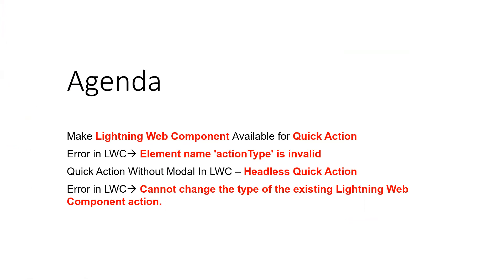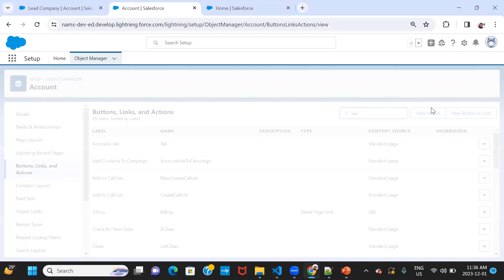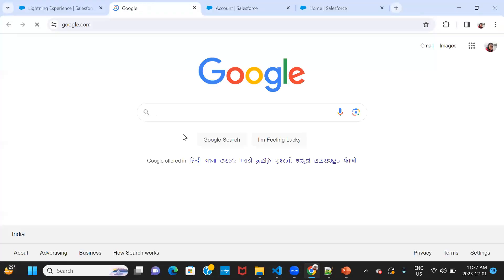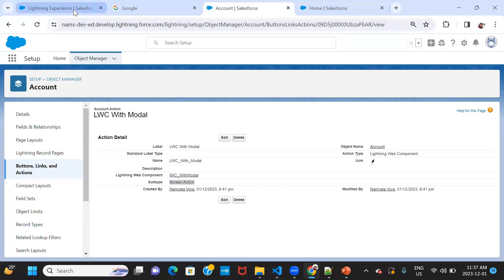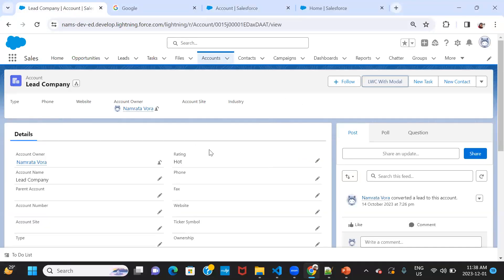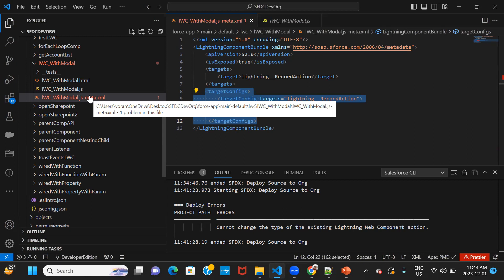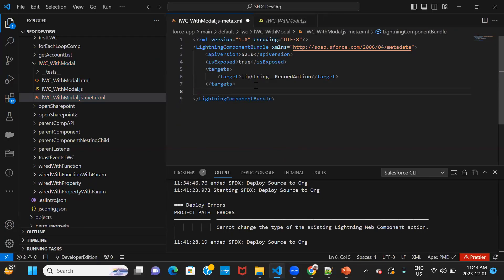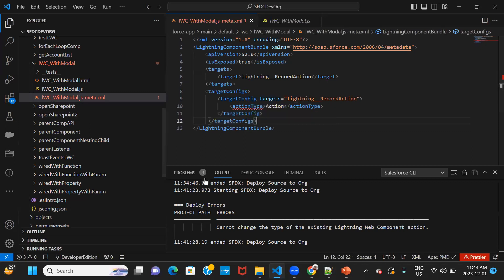Quick Action Without Modal In Lightning - Headless Quick Action Salesforce